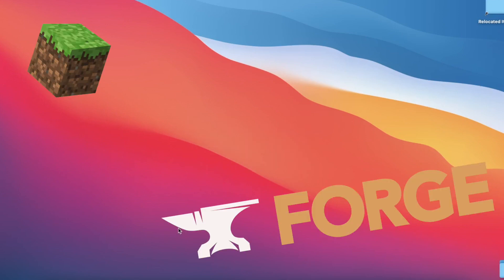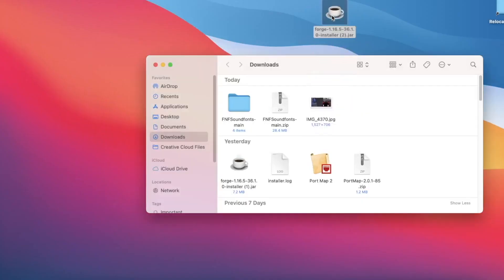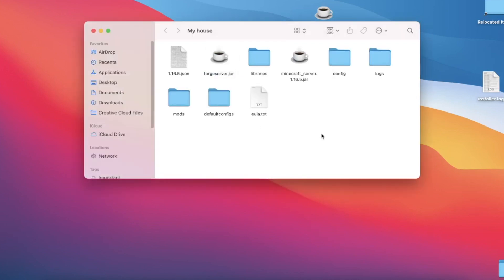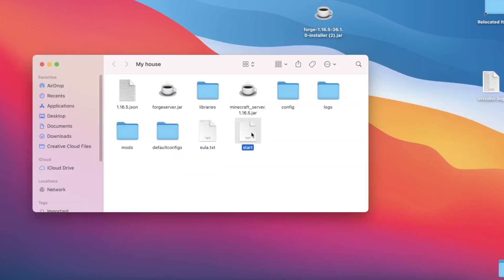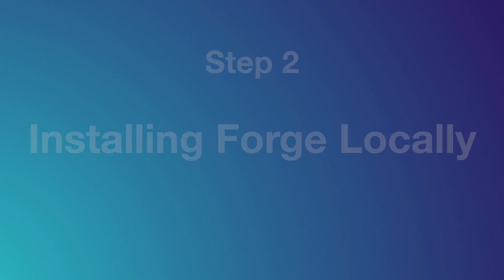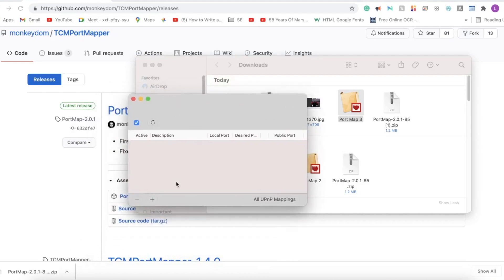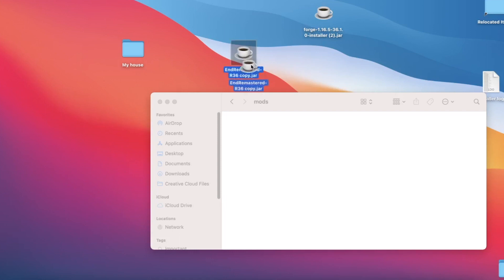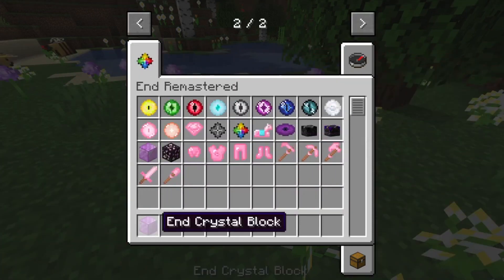How to create a Minecraft Forge Server with mods on a Mac & play with friends (detailed walkthrough)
This is a detailed walkthrough for how to create your own Minecraft Forge server for mods on a Mac. This tutorial will work for almost any version of Minecraft as long as you download the correct "forgeserver.jar". In this video, we will cover only how to create the Server properly, but also some of the reasons for why it doesn’t work. Some of the time your problems can easily be fixed with a quick google search but if anything arises that cannot be fixed that easily please leave a comment and hopefully, we can get back to you! If anything doesn't work for you there is a checklist later in the description of things to check and try. I was just trying to cover as much as I could in the best and shortest way. I hope this helped you :3

Here are the timestamps if you need them:

𝐂𝐫𝐞𝐚𝐭𝐢𝐧𝐠 𝐘𝐨𝐮𝐫 𝐒𝐞𝐫𝐯𝐞𝐫: 6:15

Opining the "forgeserver.jar": 1:25
Installing Forge to server folder: 2:23
Creating the "start.command" file: 4:04

𝐈𝐧𝐬𝐭𝐚𝐥𝐥𝐢𝐧𝐠 𝐅𝐨𝐫𝐠𝐞 𝐋𝐨𝐜𝐚𝐥𝐥𝐲: 7:11

Pretroubleshooting measures: 1:18
Installing Forge: 7:55

𝐀𝐥𝐥𝐨𝐰𝐢𝐧𝐠 𝐟𝐫𝐢𝐞𝐧𝐝𝐬 𝐭𝐨 𝐜𝐨𝐧𝐧𝐞𝐜𝐭: 8:28

Downloading port map: 8:35
Simple port forwarding: 9:14

𝐀𝐝𝐝𝐢𝐧𝐠 𝐦𝐨𝐝𝐬: 10:01

Installing mods in the server: 10:15
Installing the mods locally 10:31

Downloads:
"start.command" text:

4 players (recommend for low ram usage / low spec players)
1GB Ram:
#!/bin/bash
cd "$(dirname "$0")"
exec java -Xmx2G -Xms2G -jar server.jar nogui

8 players
2GB Ram:
#!/bin/bash
cd "$(dirname "$0")"

24+ players
4GB Ram:
#!/bin/bash
cd "$(dirname "$0")"
exec java -Xmx4G -Xms4G -jar server.jar nogui

48+ players
8GB Ram:
#!/bin/bash
cd "$(dirname "$0")"
exec java -Xmx8G -Xms8G -jar server.jar nogui

(Ps. To change the Ram amounts yourself and customize them all you have to do is change the two reoccurring numbers in the text. Ex. "-Xmx8G -Xms8G" is an 8GB server and "-Xmx4G -Xms4G" is a 4GB server)

If your either confused or don't know what to choose ram-wise, I'd stick with the first option (1GB) for starters. If you would like to learn more about Ram and what it does I would start by watching this video or just looking it up.
Things to check if your server does not work:

1. Make sure you're playing on the same version of FORGE Minecraft as your server and each other

2. Make sure the TextEdit document is formatted

3. If your "start.command" keeps saying "[Process completed]" try just running the "server.jar", use it in the same way that you would the "start.command" (it's just not as convenient).

4. Check that you have Java installed, if not you can do so by downloading it

Yes, our thumbnail is similar to the previous one! Happy to hear from us again? well, we're glad to see that a community is forming and we're psyched to release this video to you all! If you have any ideas for what you want to see next, please don't be afraid to leave your ideas in the comments!